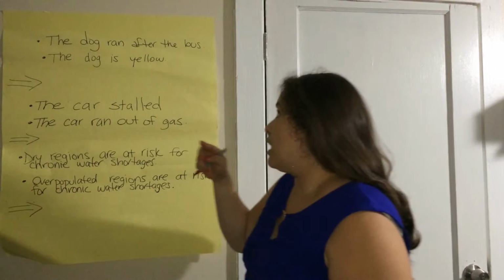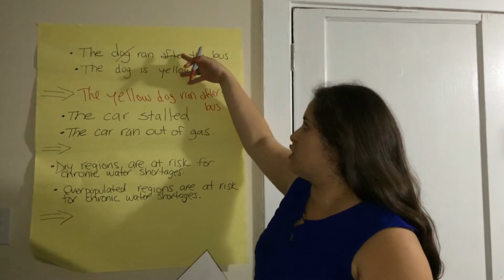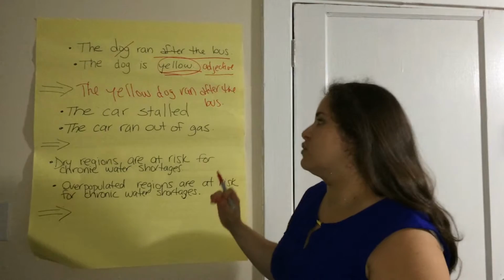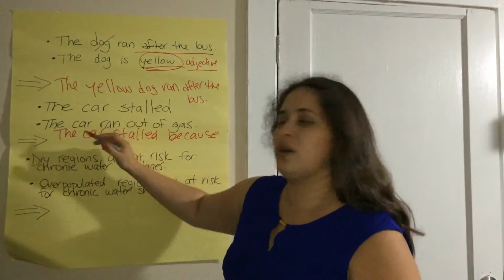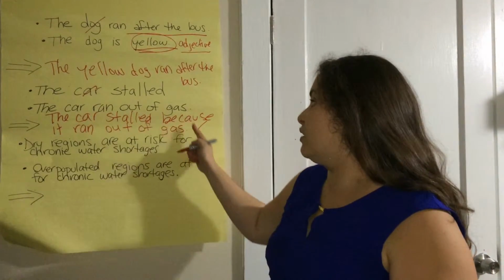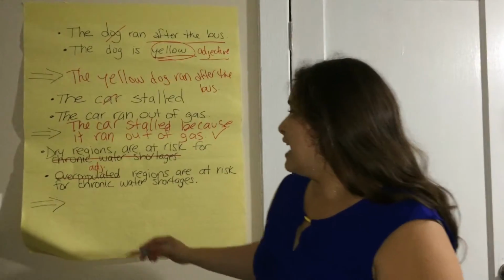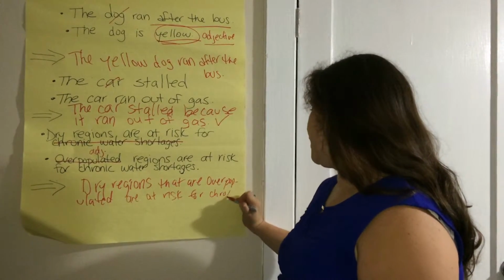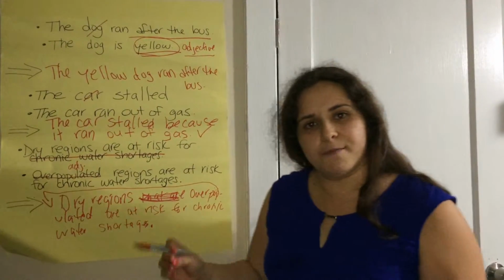Touro College history class professor Kokol